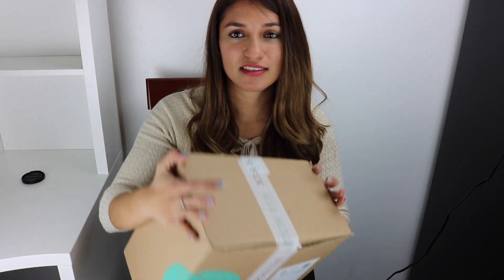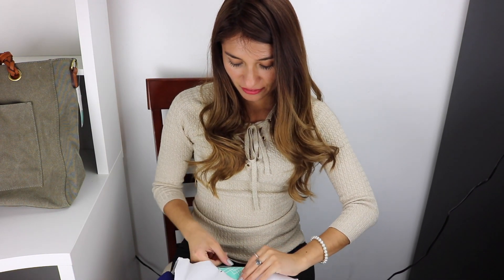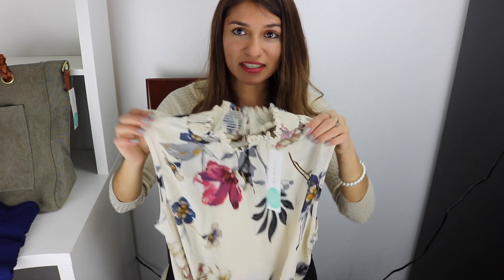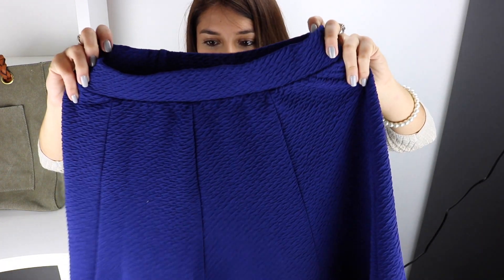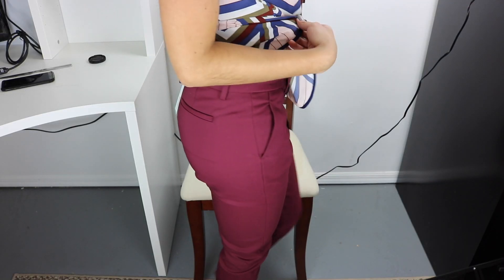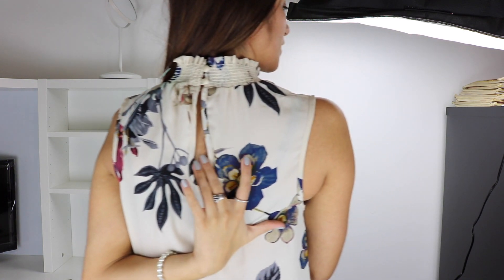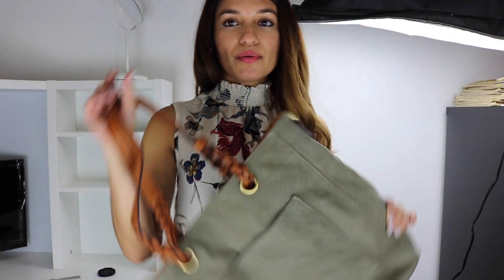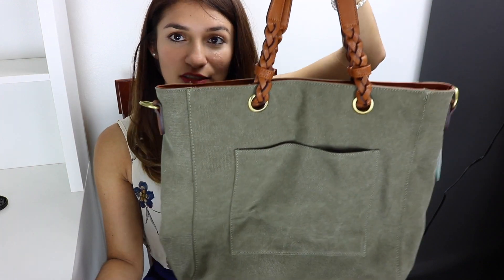Stitch Fix Unboxing, Try On & Review!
Hey loves! This is my Fix of this month, so excited to share this with you!! Check out what I got in my Fix and let me know what I should keep. xx!

PIECES MENTIONED:
Noah Braided Handle Canvas Tote $58
Camee Crew Neck Blouse $44
Phillip Straight Leg Trouser $98
Victoriah Mock Neck Blouse $48
Anastasia Textured Swing Skirt $64